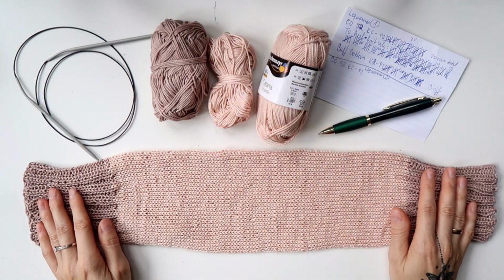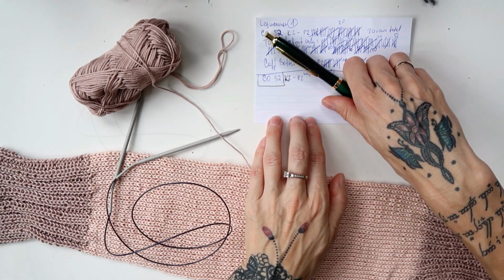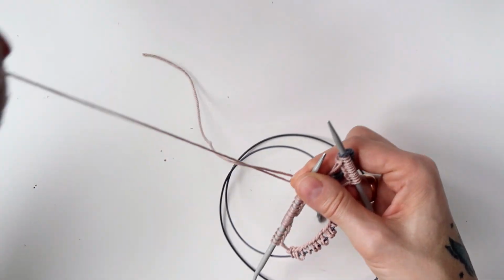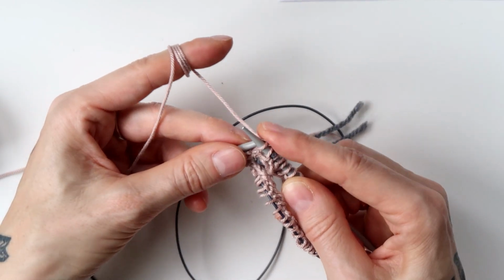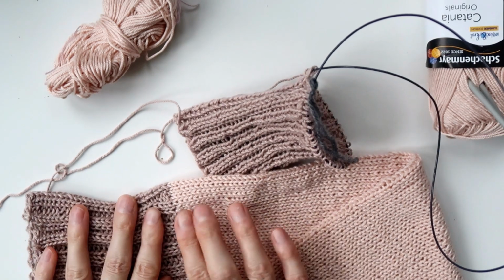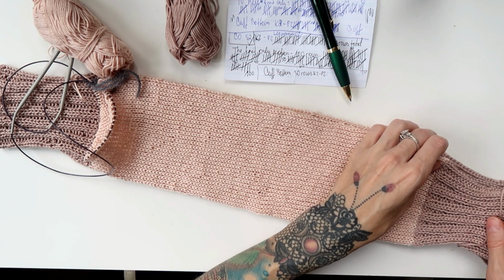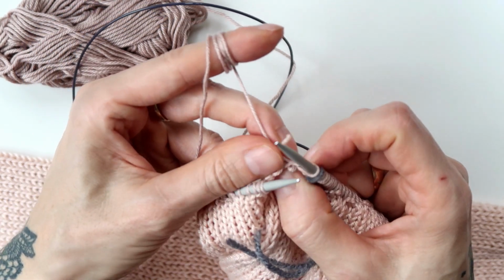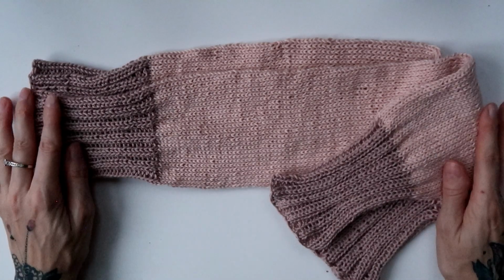Easy Leg Warmers 💫 Magic Loop, Continental 💫 Beginner Friendly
How to make easy leg warmers. I will explain how to cast on, how to do knit and purl stitches continental style, and how to cast off. Beginners will be able to follow this tutorial as I show the steps a couple of times and explain all very detailed.

Do you want to support me so that I can continue creating free tutorials on a regular basis?

Time Stamps:
General information 1:17
Written pattern for those who already know how to knit 3:37
Cast on 5:12
Cuff - knit-knit-purl-purl 9:12
How to count rows: 16:35
The middle section, just knit: 17:23
Second cuff: 21:45
Cast off: 26:08

The Sizing: Cast on 44 stitches for XS, 52 for S, 60 for M, 68 for L, 76 for XL, 84 for XXL and 92 for XXXL.
You may need to decrease the number of stitches if you use thicker yarn, increase for thinner yarn.

Music in Video - all from YouTube Music Library:
Thinking Of Us, Patrick Patrikios
Doorway, Slenderbeats
Who Can Say, The 126ers
* Products or samples that have been sent to me for free.
All opinions in my videos are strictly my own.